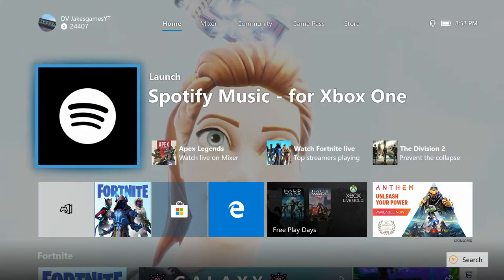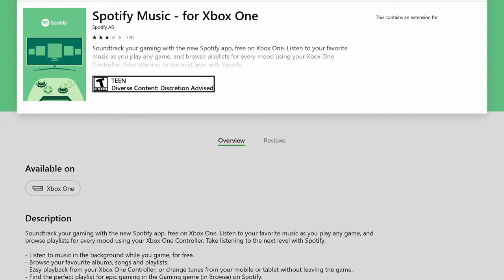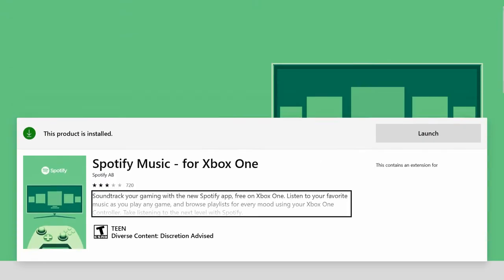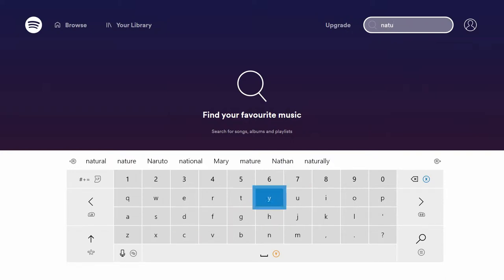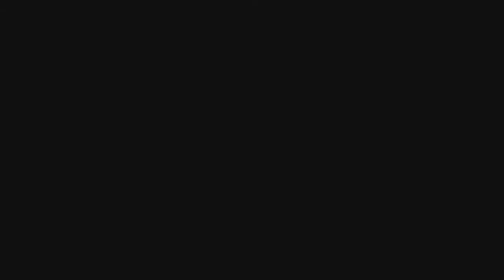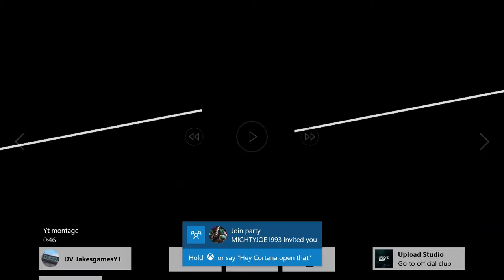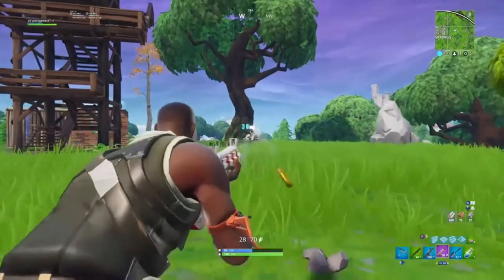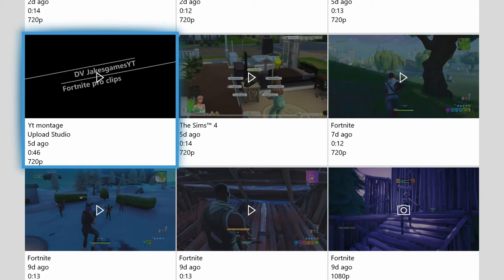How to play music over montage/clips to post on Youtube on xbox one.